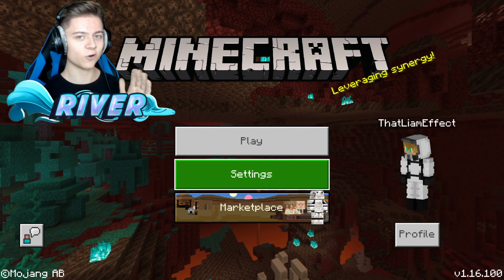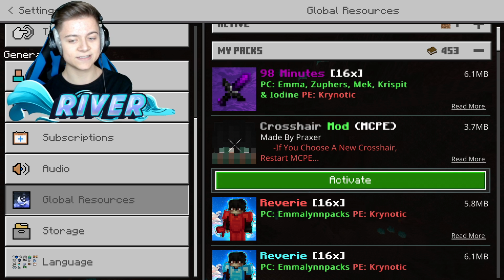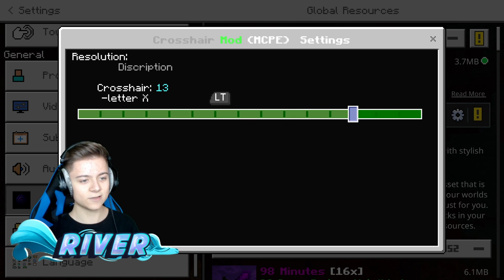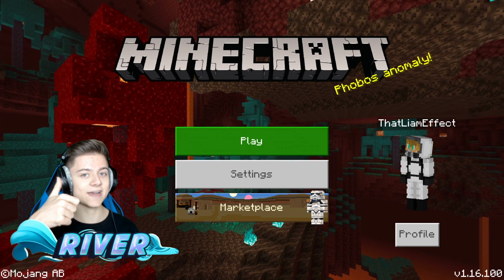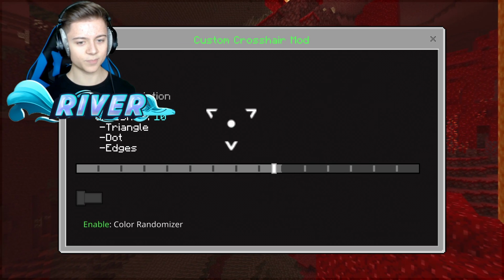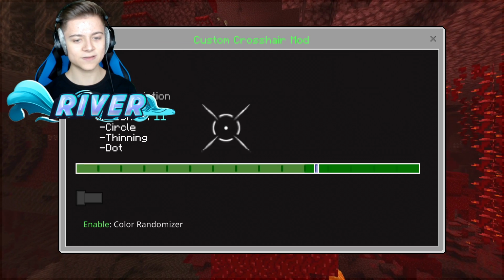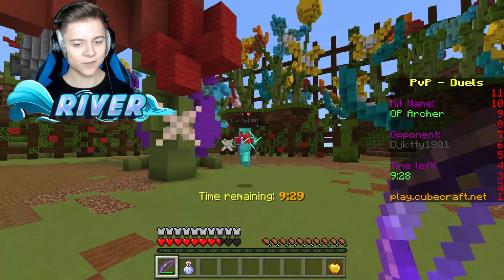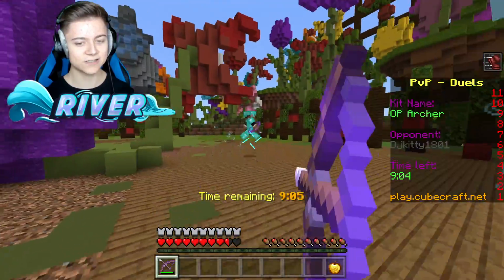CUSTOM MCPE CROSSHAIR PVP PACK! (Minecraft PE, Win10, Xbox, PS4)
Join My Minecraft Server! IP: RiverNetwork.Net CUSTOM MCPE CROSSHAIR PVP PACK! (Minecraft PE, Win10, Xbox, PS4)

Make sure to follow my other social media accounts here! (Following everyone back till 1k followers on each platform!)

DOWNLOAD!